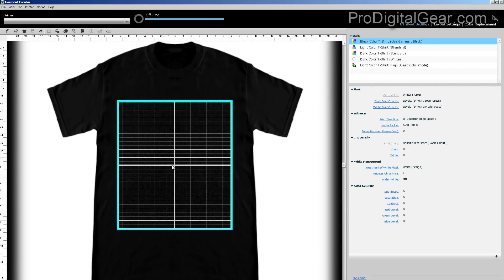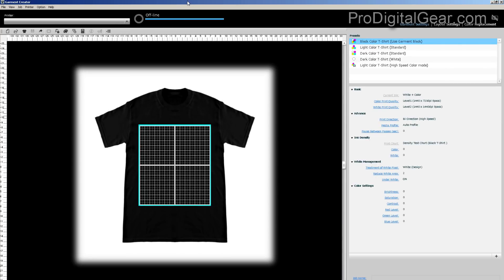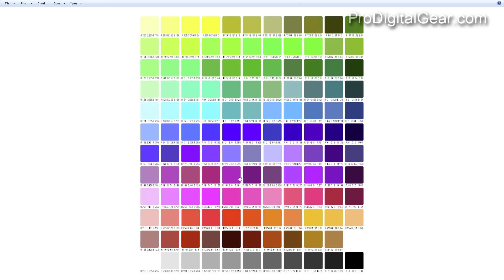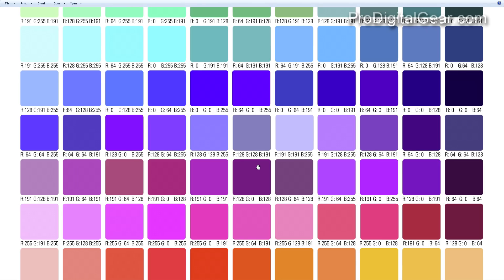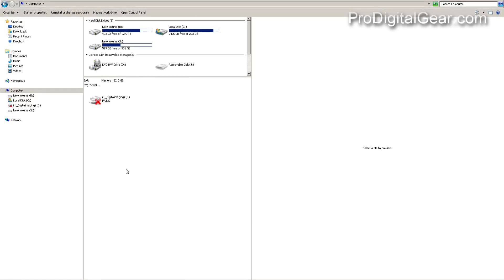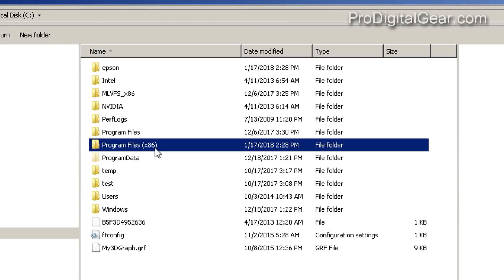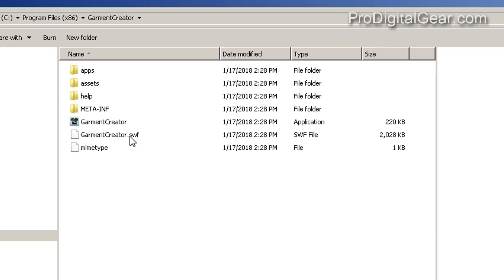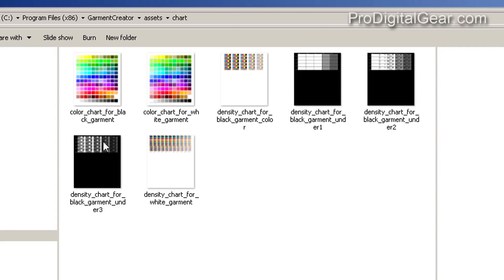Epson F2000 GarmentCreator Test Images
Hidden in your computer are test Images to fine tune your GarmentCreator settings for your Epson F2000. Watch this video to find out where they are.